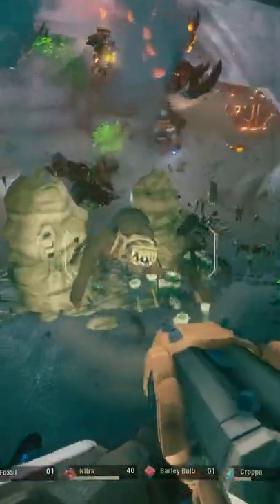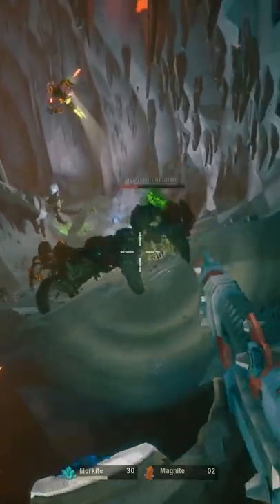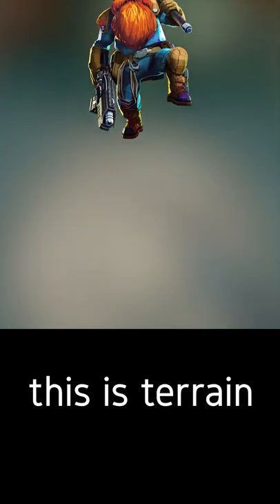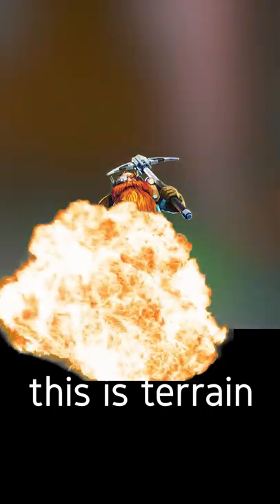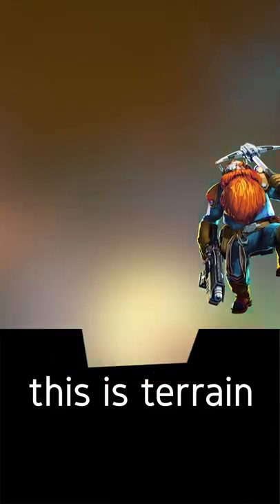Deep Rock Galactic - How to clutch a fall as any class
Here's part 2 of a series about how to negate fall damage in Deep Rock Galactic. If you can do the theoretical strategy please let me know I want to see it in action :p